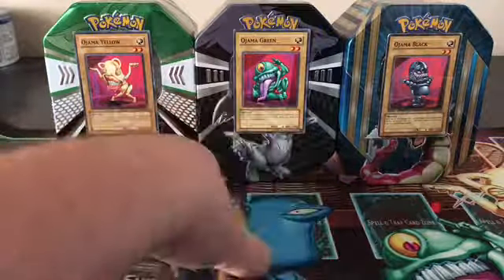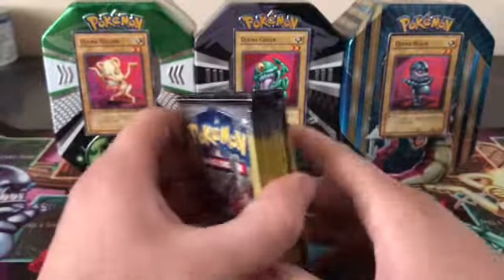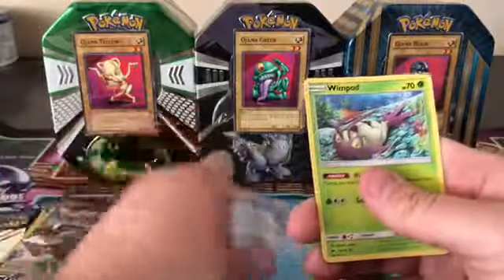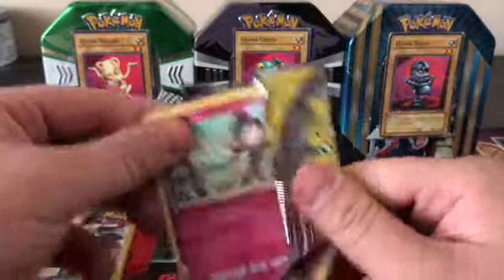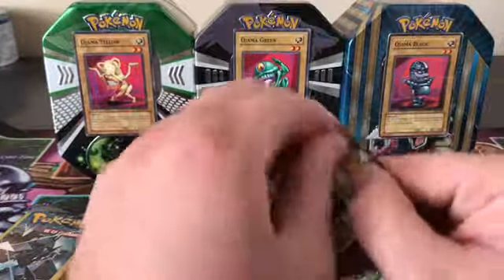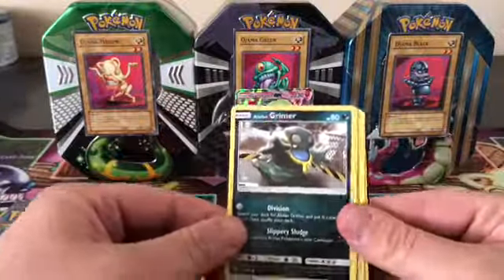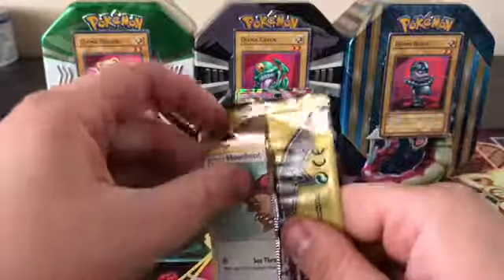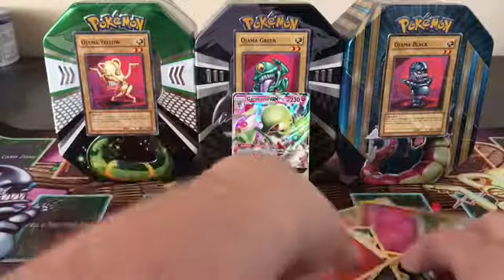Dollar Tree Pokémon Packs OjamaKing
Today video is opening dollar tree Packs epic pull!